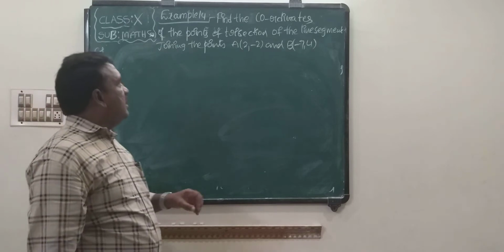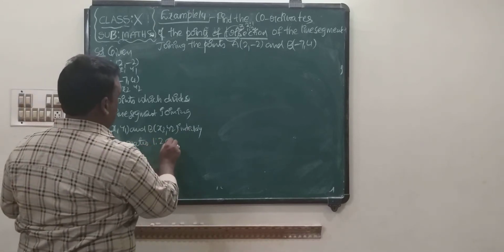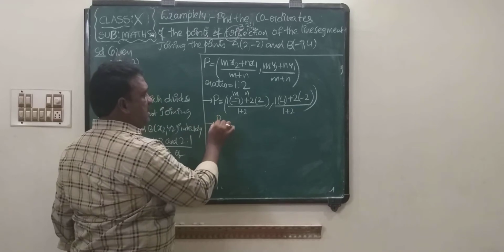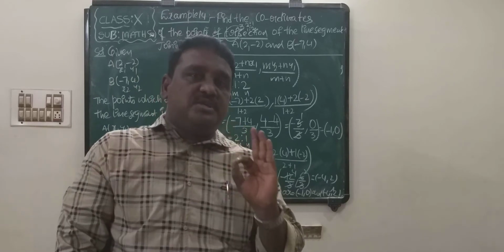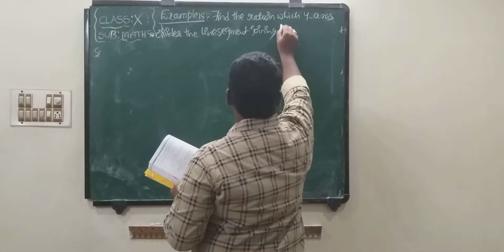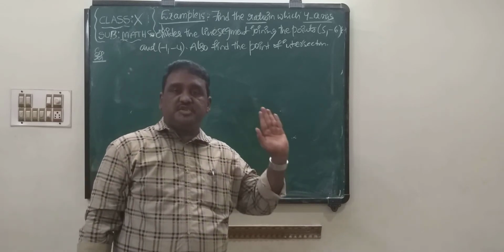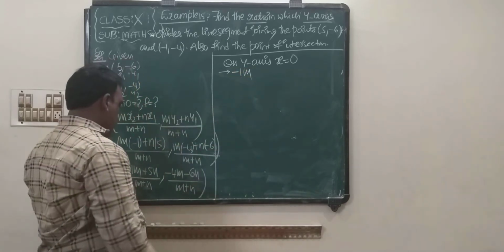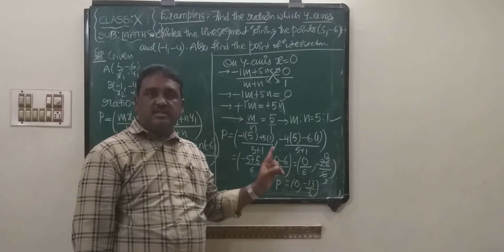10TH MATHS TRACK 2 22 07 2021